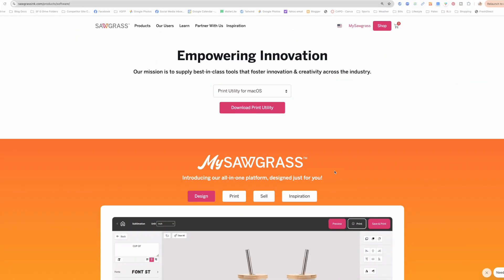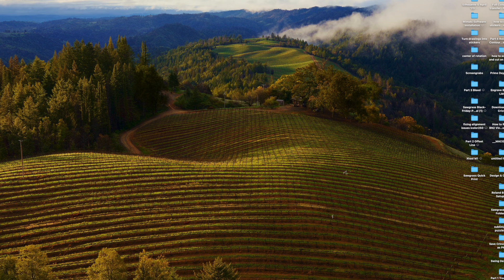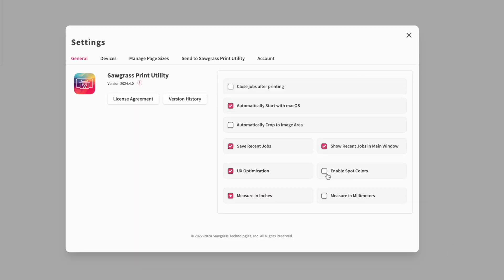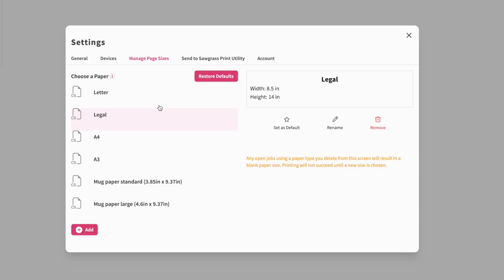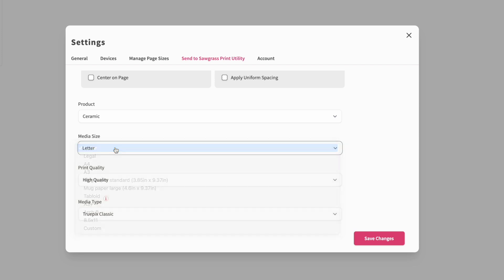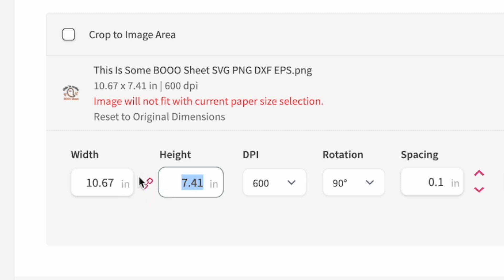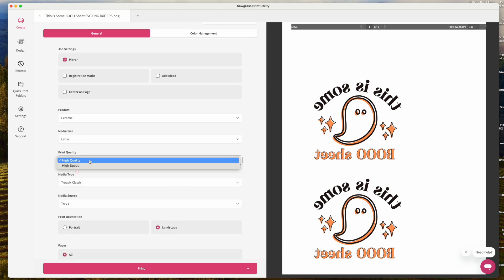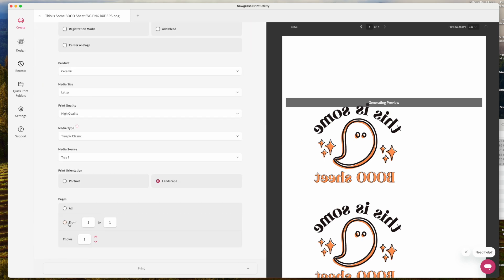Complete Guide to Sawgrass Print Utility ‼️ Step by Step Help for Switching from Print Manager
Sawgrass Print Manager Not working? Update to Print Utility with My Step by Step Guide! | Silhouette School Blog 😍 I'll walk you through from download to installation to getting all the settings set up so you're ready for your first print with Sawgrass Print Utility FAST Sublimation HELP 👇 MORE INFO and IMPORTANT LINKS!👇

Sawgrass Print Mate has now been renamed Sawgrass Print Utility which I think is more appropriately named since it is..the utility after all.

🎥 Looking for more videos from start to finish?  🎥 How about 1:1 sublimation help? WE HAVE THAT TOO!!